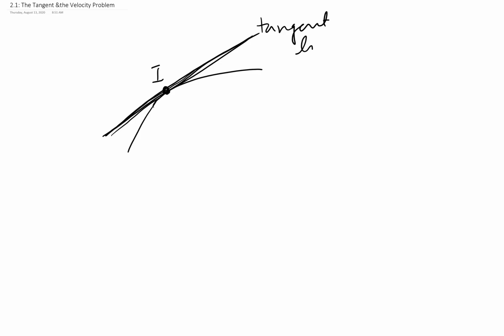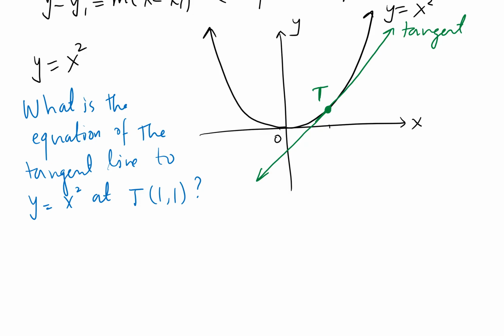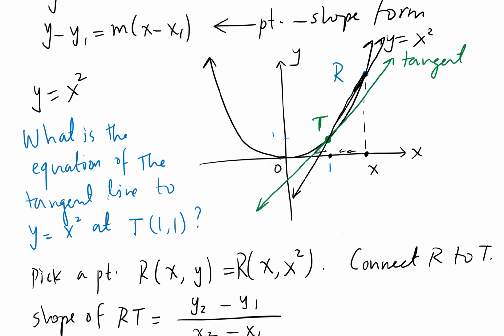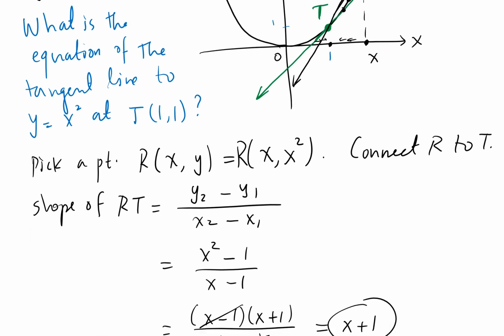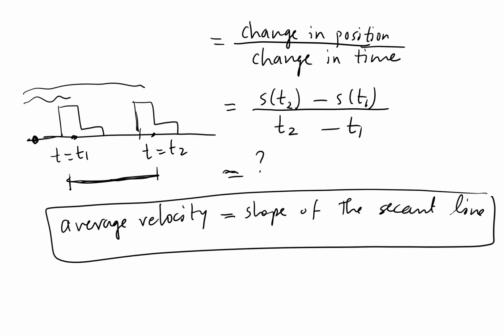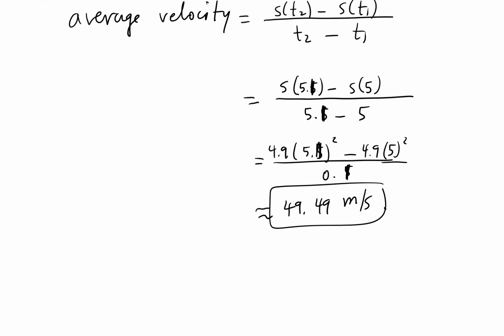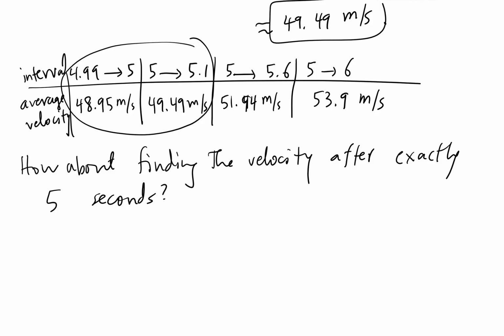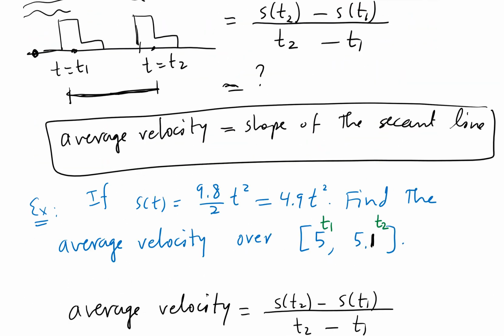Math 3A Section 2.1: The Tangent & the Velocity Problem